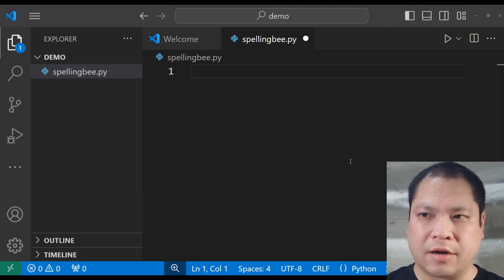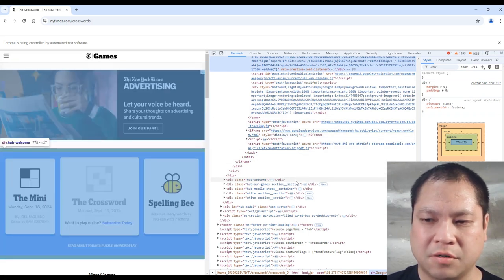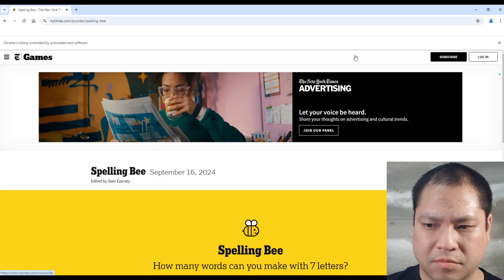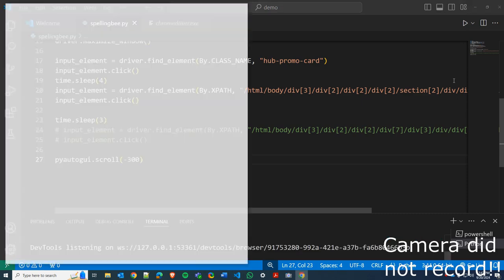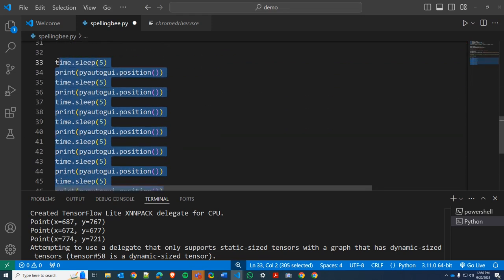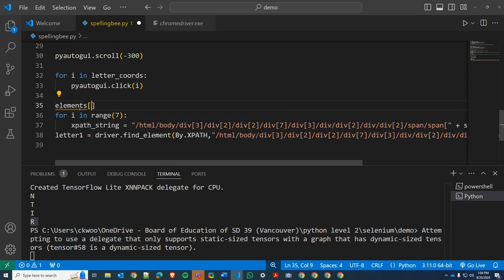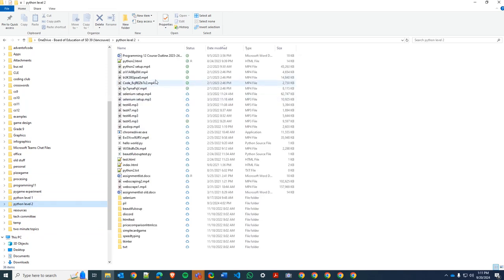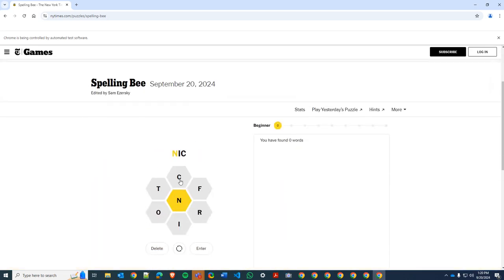Python Level 2 - Selenium